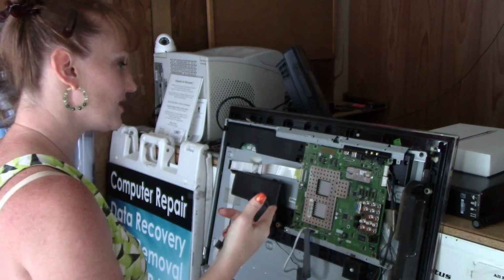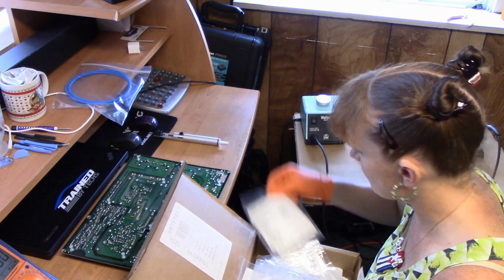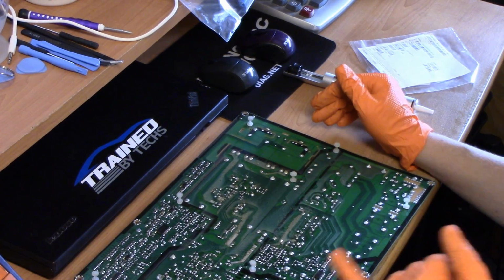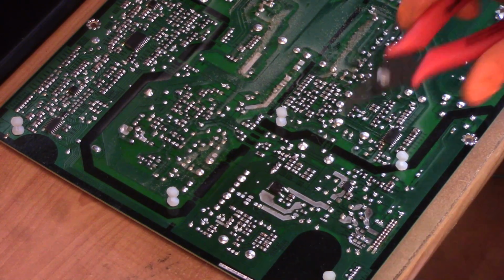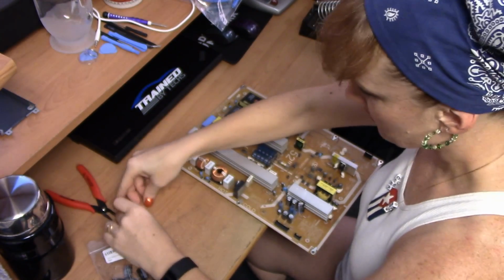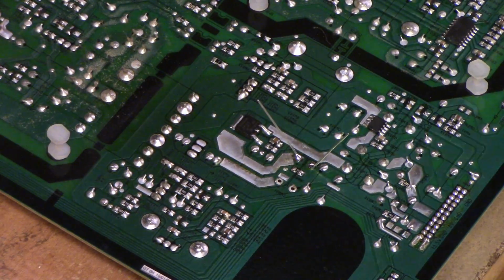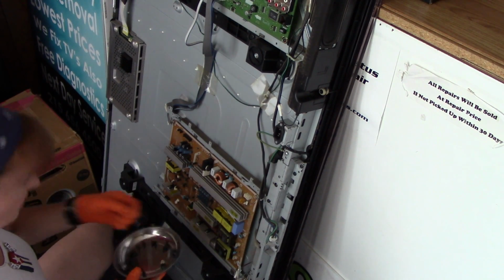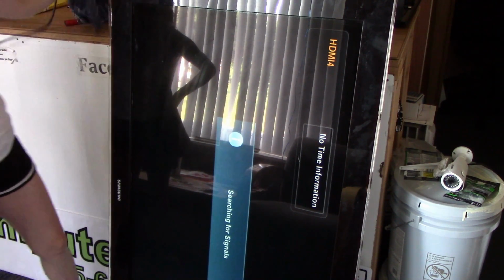Samsung 52" TV Repair (English)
Samsung TV model # LN52A750R1FXZA

Most electronics parts & supplies were ordered off of Newark Element
Others were purchased at Home Depot or Amazon

Solder: Kester "Quick Draw" 60/40 dia .50" or 1.27mm
Flux: Circuit Works "No Clean Flux Pen" .32oz    PN: CW8100
Cleaner: Loctite "Multicore SC01 mini cleaner" PN: M293321
Solder Tools: Crescent Pliers & Nippers PN:unknown
Solderer: Weller  Variable Temp PN: WES51

SUPER SATURDAY Training Event in Warminster, PA 18974 at the Automotive Training Center--- October 12th, 2019

HOPE TO SEE YOU THERE!!! MANY EXCELLENT TRAINERS, AUTOMOTIVE TECHNICIANS (QUITE A FEW FROM OVERSEAS) AND AUTOMOTIVE YTers ARE ATTENDING!!! Anyone in the Philadelphia region has no excuse not to go!! Raise the bar, for yourself and the automotive repair industry as a whole!! This is your chance to associate with like minded individuals and possibly form bonds that may last years to come.

Due to factors beyond the control of Cuba's Automotive, it cannot guarantee against unauthorized modifications of this information, or improper use of this information. Cuba's Automotive assumes no liability for property damage or injury incurred as a result of any of the information contained in this video.   Cuba's Automotive recommends safe practices when working with power tools, automotive lifts, lifting tools, jack stands, electrical equipment, blunt instruments, chemicals, lubricants, or any other tools or equipment seen or implied in this video. Due to factors beyond the control of  Cuba's Automotive, no information contained in this video shall create any express or implied warranty or guarantee of any particular result. Any injury, damage or loss that may result from improper use of these tools, equipment, or the information contained.